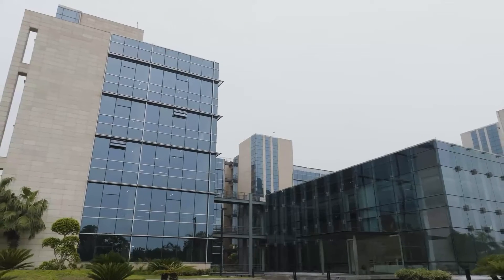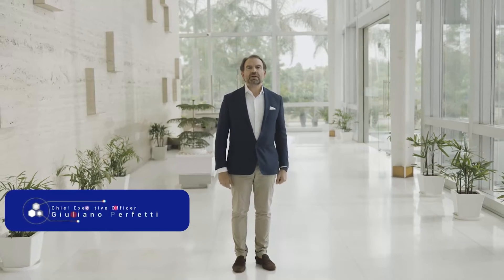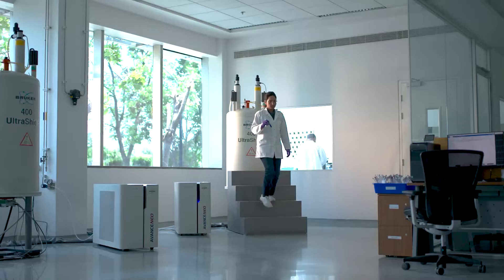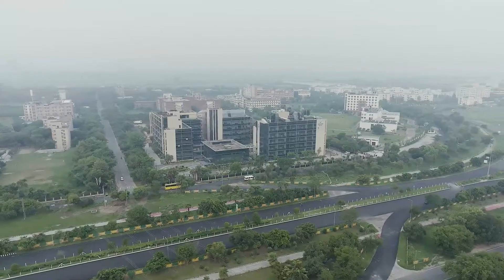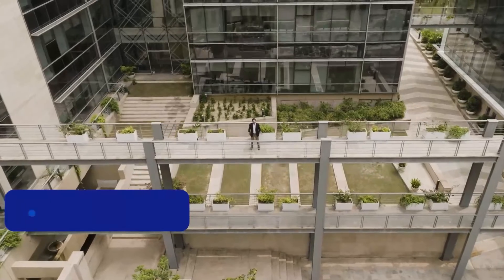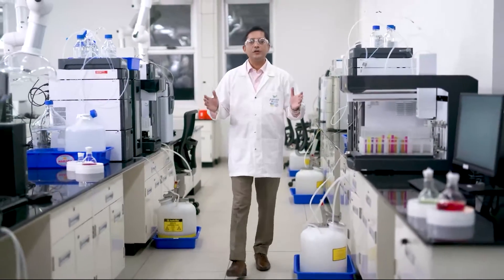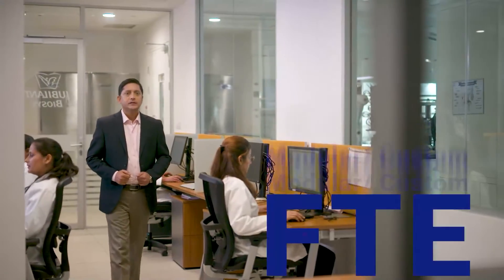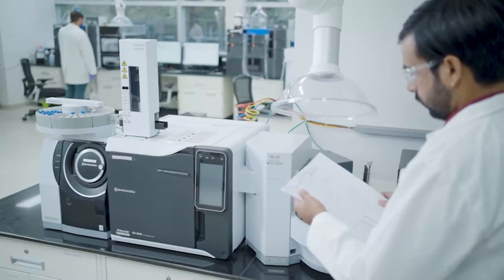CIRC - Global Center of Excellence.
Jubilant Biosys has evolved into an integrated organization capable of providing end-to-end services, ranging from the early discovery of a medicine to chemical development and manufacturing. Jubilant Biosys boasts a diverse and dynamic team of over 1120+ talented scientists who have qualifications ranging from MSc, PhDs and Post Docs from the reputed universities of India and the world.

The Chemistry Innovation Research Centre (CIRC) in Greater Noida is an established global Centre of Excellence for the chemical sciences in drug discovery. Jubilant is further expanding and developing this footprint to address the pertinent industry demand for high-quality pre-clinical and clinical-phase drug API. With the addition of process research and development, safety and hazard evaluation, kilo-lab and Mini plant facilities, this single Jubilant Biosys site will support all discovery, development and manufacturing activities from milligram to 20 kg scale, including HPAPIs to OEL Band 4.

Biosys has consolidated advances in Chemistry by utilizing the latest AI/ML technologies and by incorporation of environment-friendly processes. This enables Biosys to partner with leading companies on the most challenging, cost and time-sensitive drug discovery and development programs.